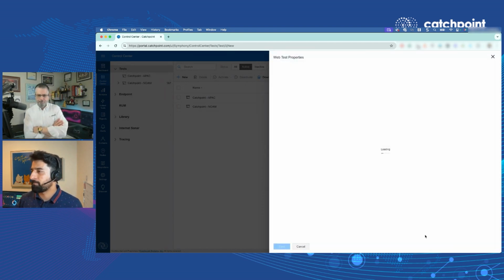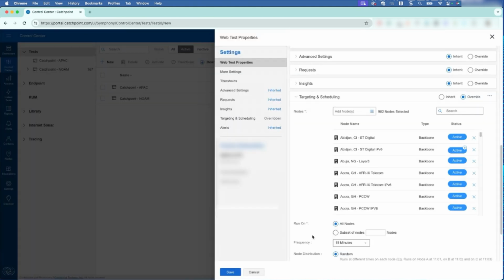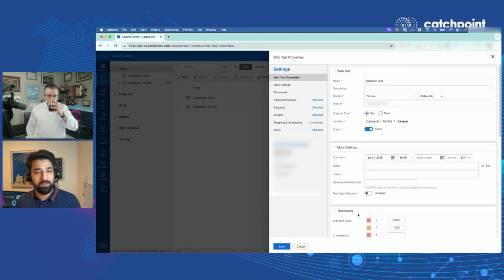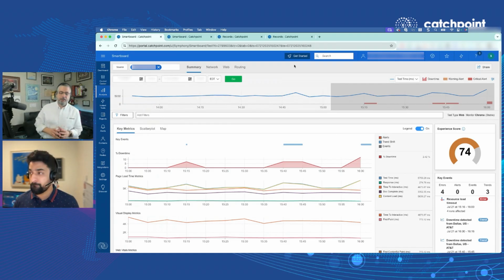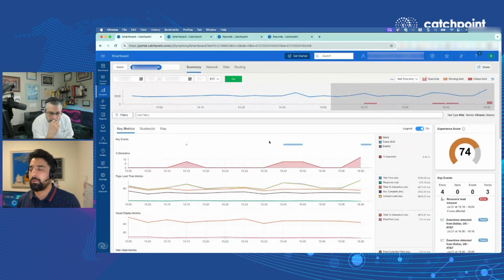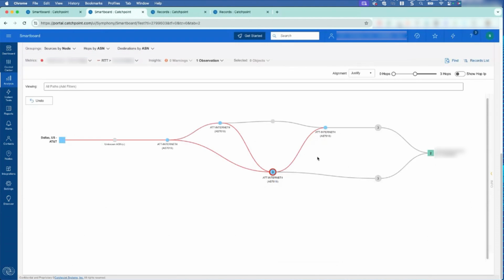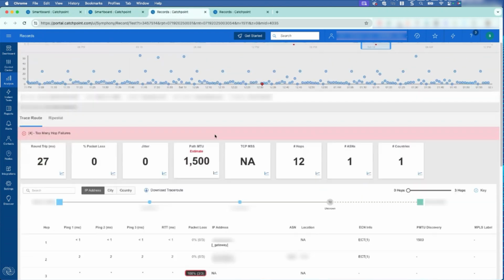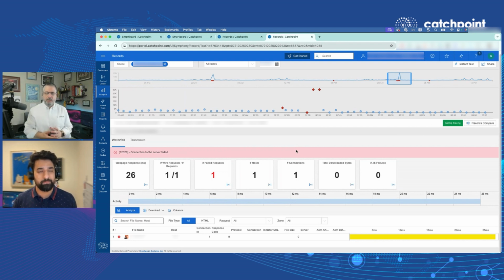Ten Minute Troubleshooting: Meet (and Monitor) Users Where They Are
What do you do if your monitoring, APM, and synthetic tools tell you an application is up, but the users say it’s not? A good first question is to ask where your monitoring tools are located relative to both the users and the application itself.

In this episode Mursi helps Leon identify his “red-light, green light” issue and adjust his monitoring to do a better job showing the REAL user’s experience.

To start your own journey of discovery with Catchpoint, head over